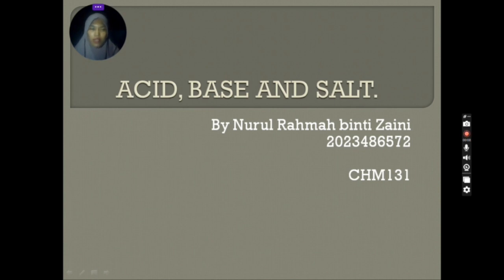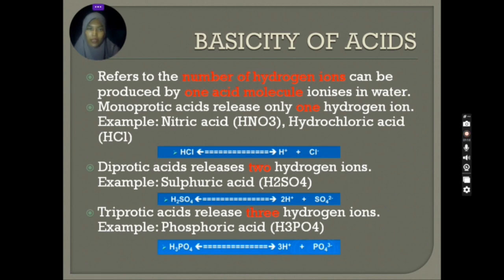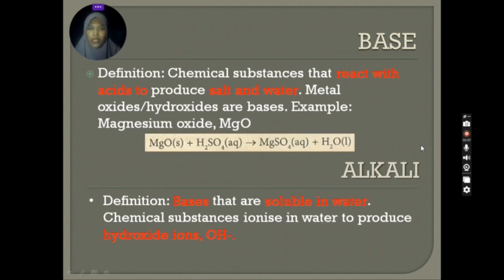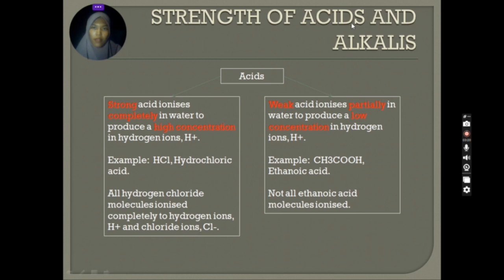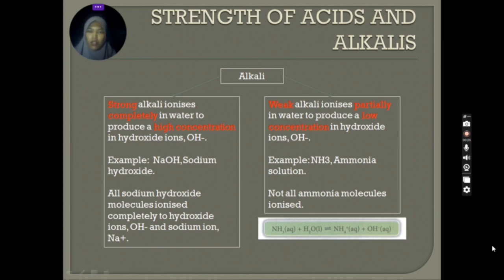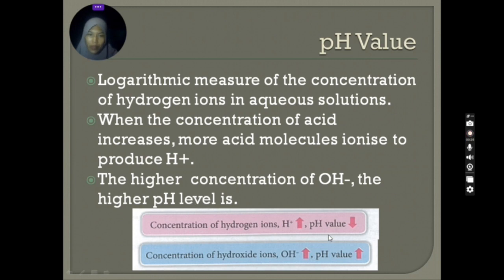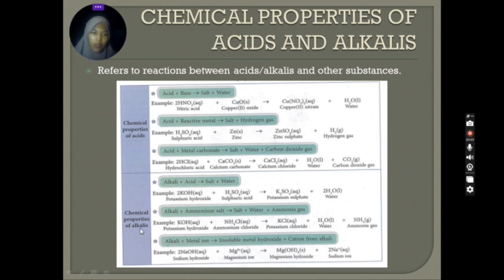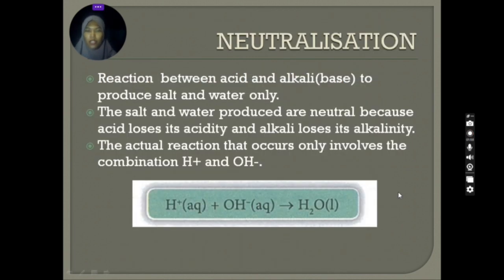CHM131 VIDEO PRESENTATION | ACID, BASE AND SALT